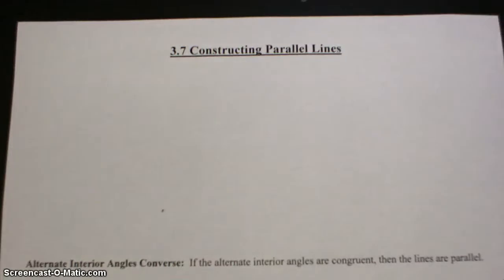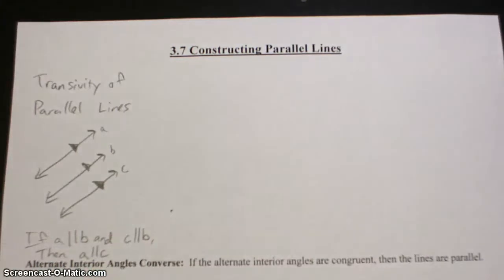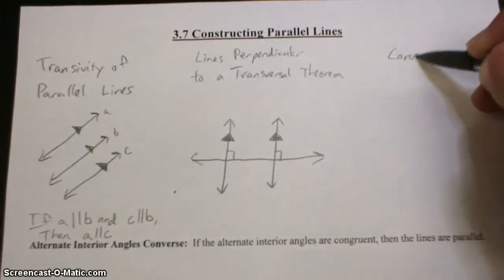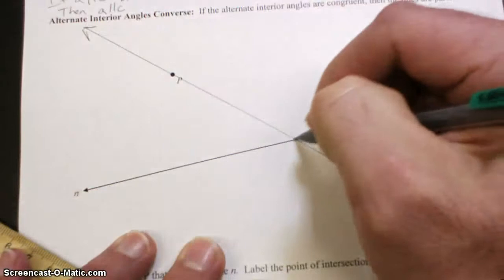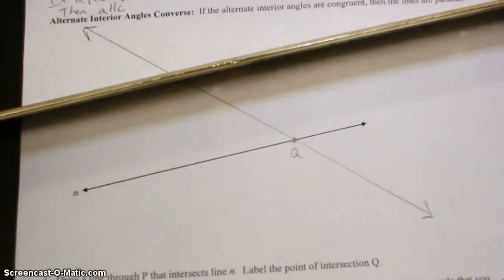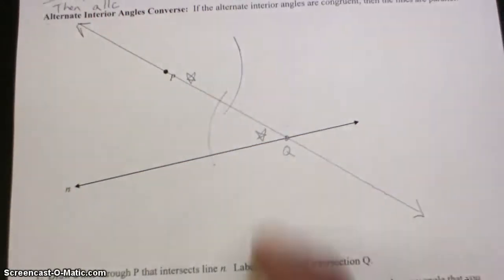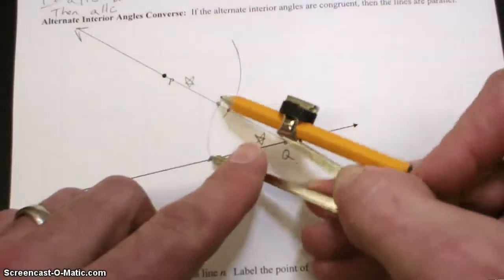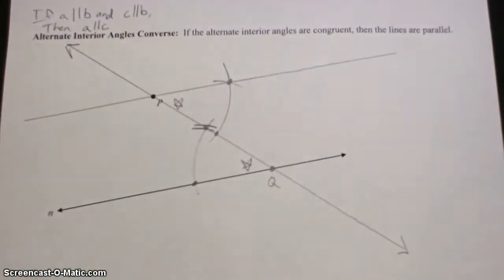3.7 Constructing Parallel Lines